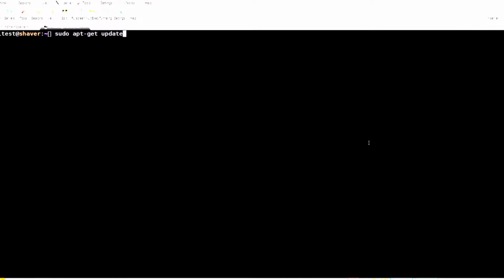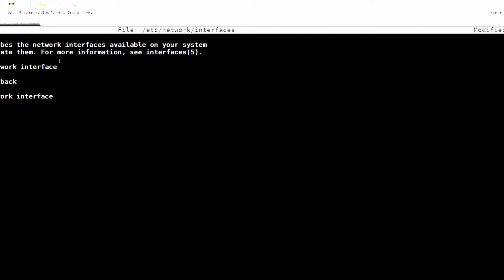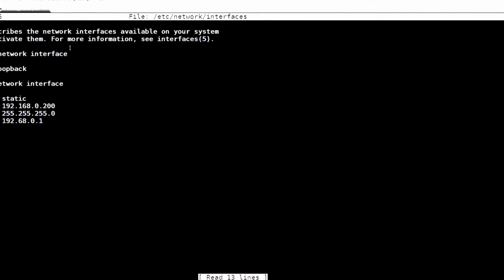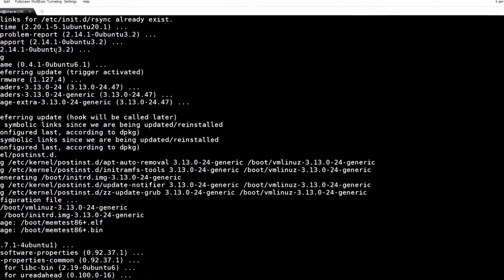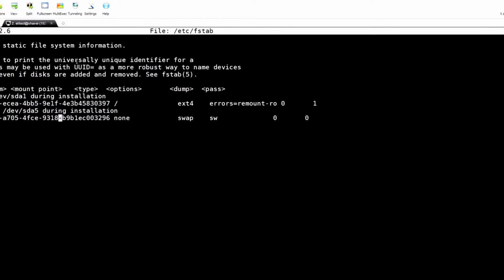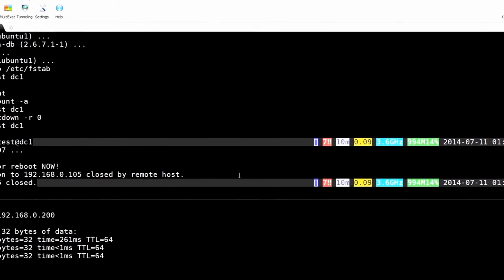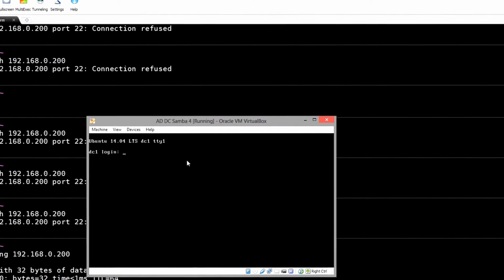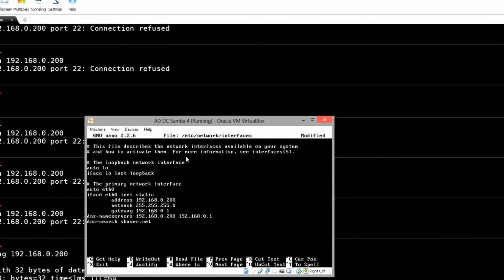addc samba part 1